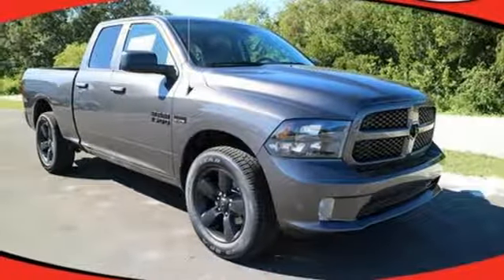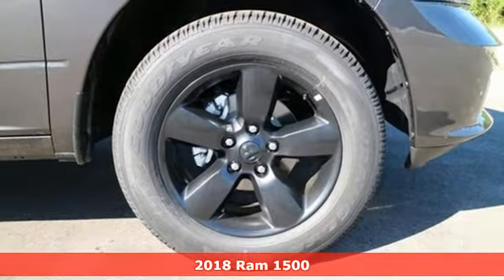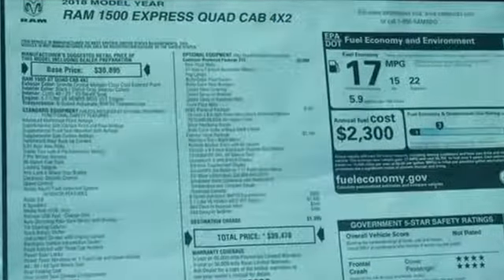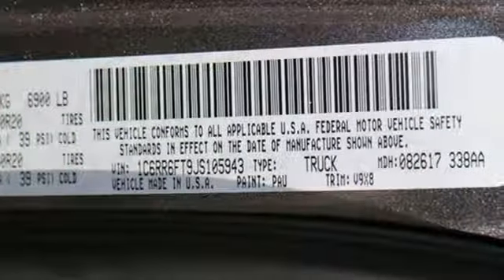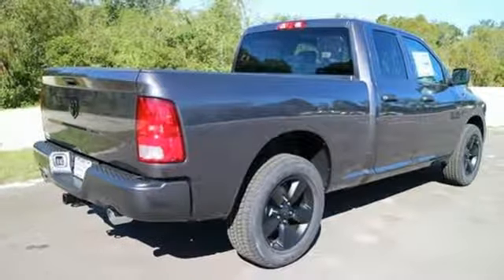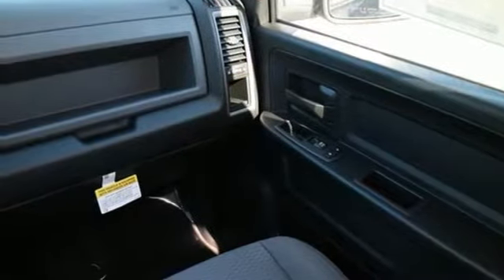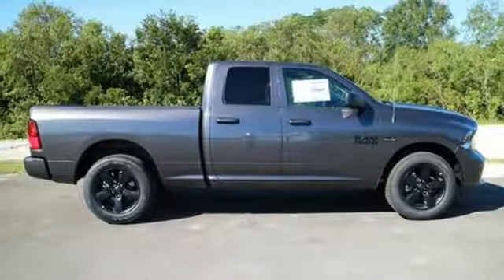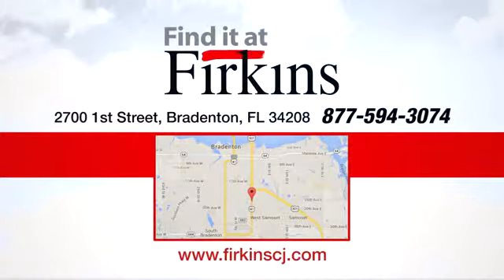New 2018 Ram 1500 Brandenton FL Sarasota, FL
Year: 2018
Make: Ram
Model: 1500
Trim: Express
Engine: HEMI 5.7L V8 Multi Displacement VVT
Transmission: 8-Speed Automatic
Color: Gray
Interior: Diesel Gray/Black
Stock #: D8030
VIN: 1C6RR6FT9JS105943
Gasoline! Extended Cab! Call for your VIP appointment today!!! brbrIf you've been hunting for the perfect 2018 Ram 1500, then stop your search right here. This is the ideal truck that is guaranteed to fit your needs. It is nicely equipped. This 1500 will take you where you need to go every time...all you have to do is steer! brbrPrice does not include dealer fee of $687.00.

Address:
2700 1st Street